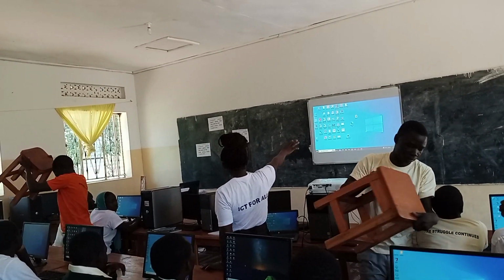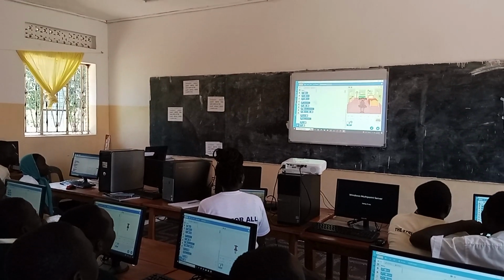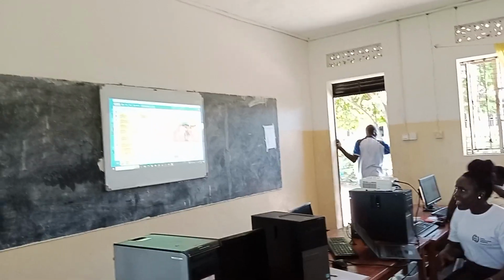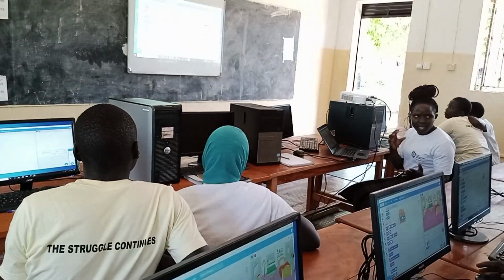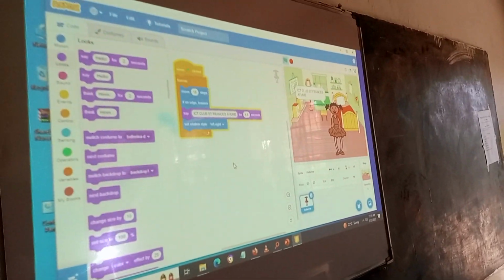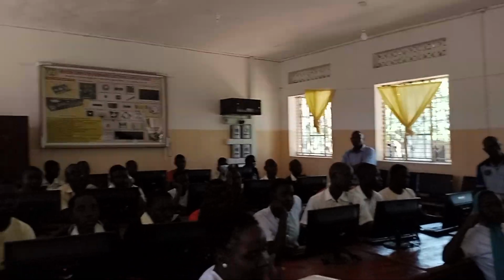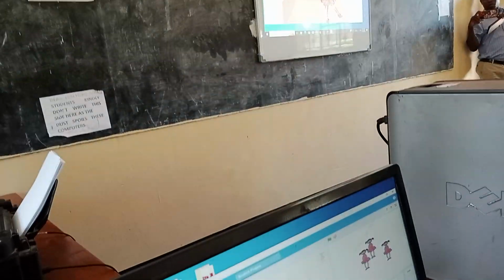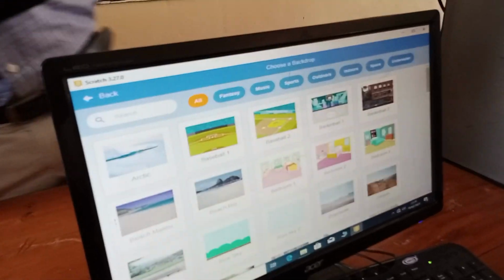FRANCIS AYUME SEC SCHOOL ICT Club getting started with programming foundations with scratch